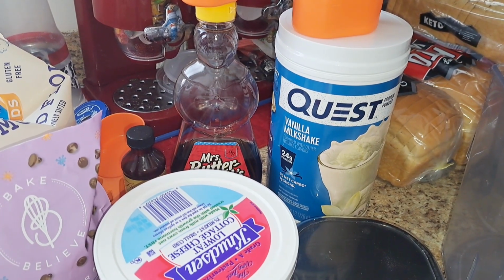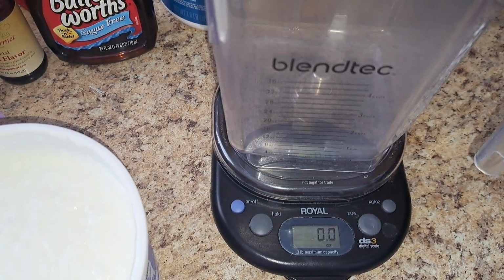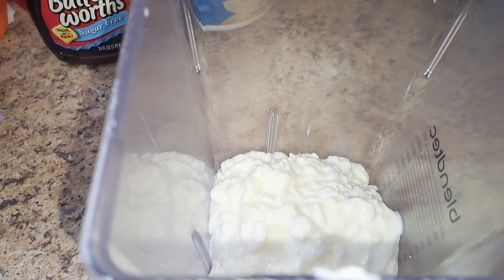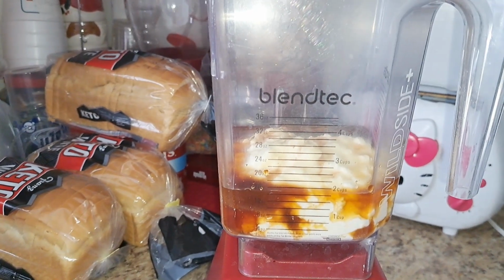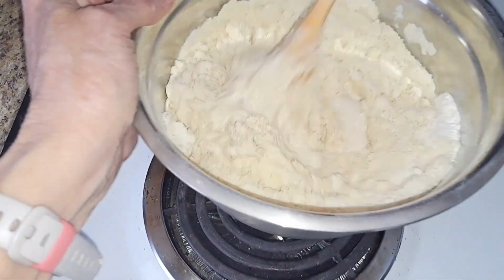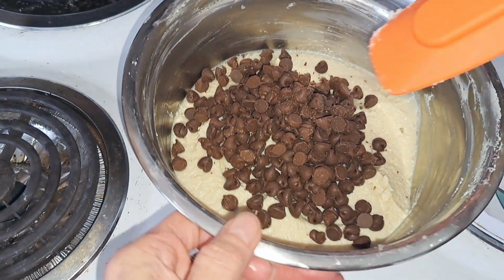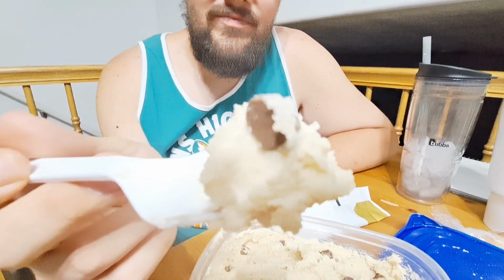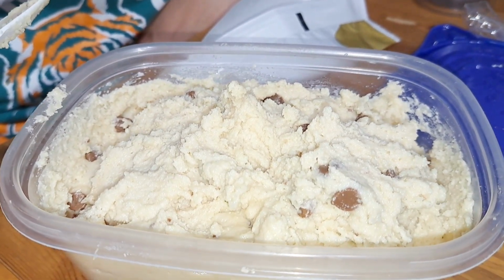COTTAGE CHEESE Edible Cookie Dough Recipe - Low Carb - Should We Bake It?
Yummy Edible Keto Cookie Dough Recipe.  Always Remember with God anything is possible.  Never, Never Give Up!

My struggles and successes with weight-loss, as well as different recipes I have created, tried, and love. As well as my Fun and Crazy side, and some of my family adventures.  I am excited to have you all come to join me on my journey.  I would love to hear all your stories as well. What has worked for you, and where you are on your journey.  See you soon and remember You deserve all the happiness your heart can hold! XOXO Candy

***Nesco Snackmaster Encore Food dehydrator:

Additional SAVINGS When YOU Shop Through MY Link Above^^^

Friend Mail may be sent to:
Candance Brewer
Hooper Utah
84315

CHECK Our other channels, as well as OUR facebook, and OUR instagram

Crazy Adventures With CoCo aka Our Crazy Family

Surprise Me With A GIFT

For more information on The Church of Jesus Christ of Latter-Day Saints